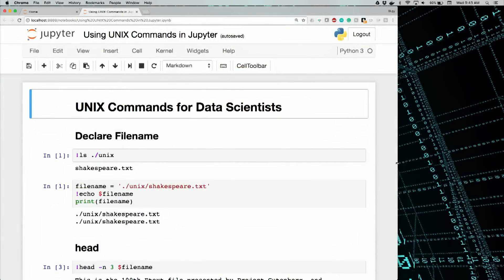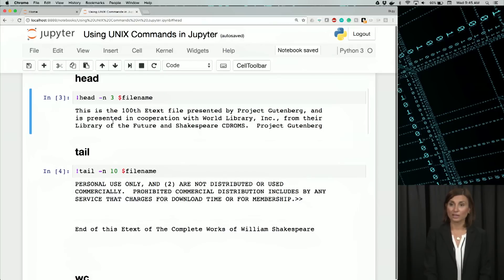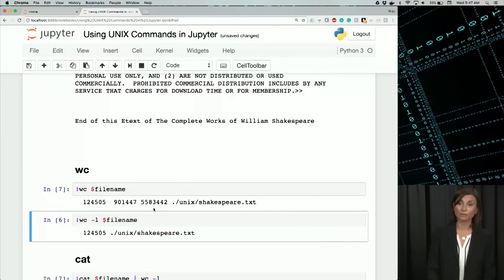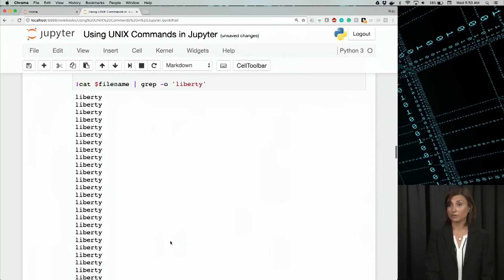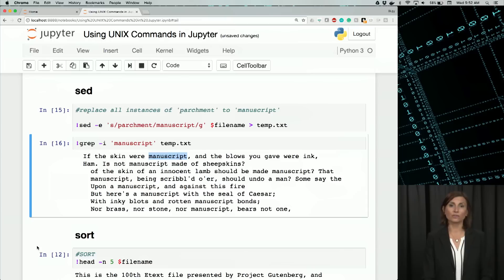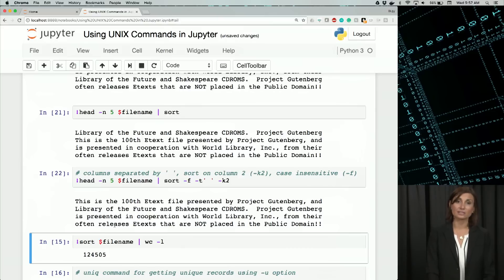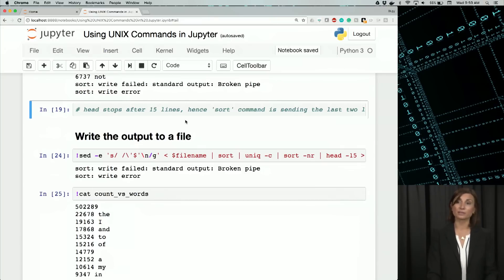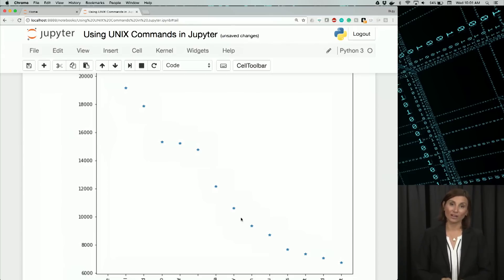UCSDSE202017-V013800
Data_Science_2017_W3_L1_V5_1.mp4